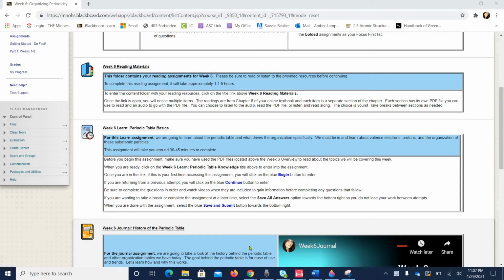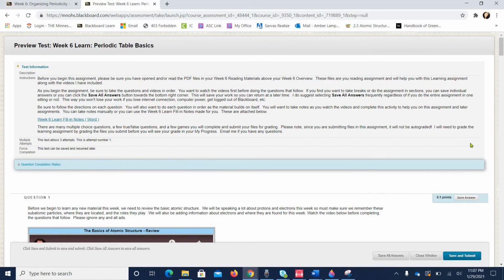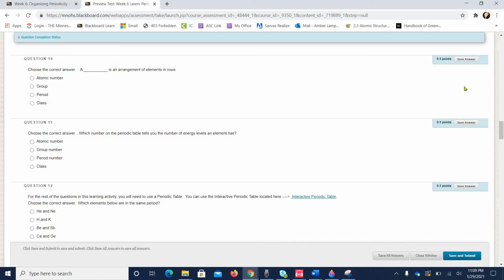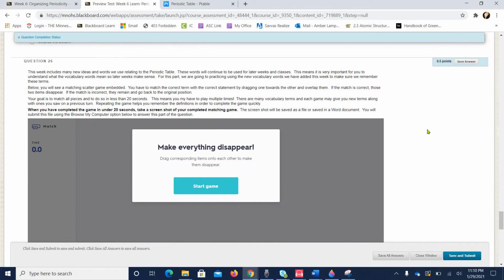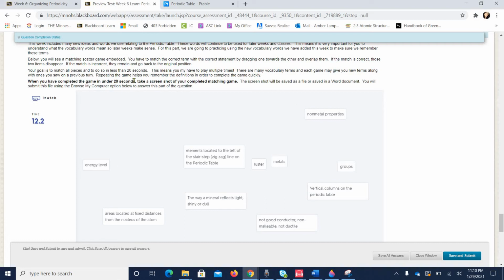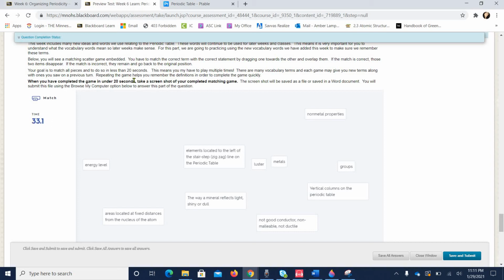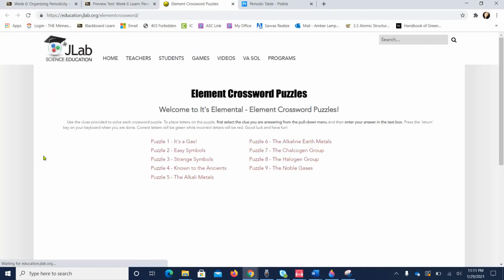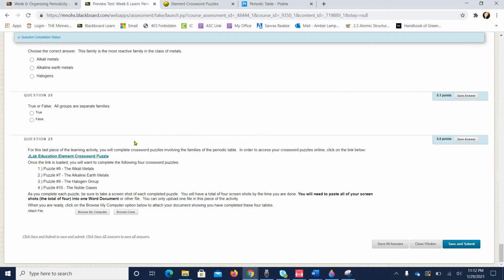Week 6 Learn